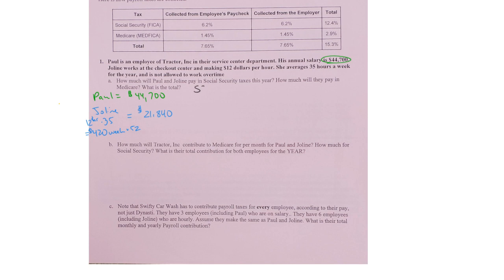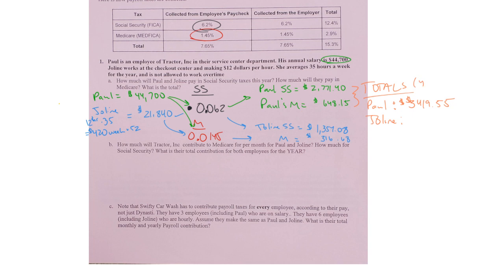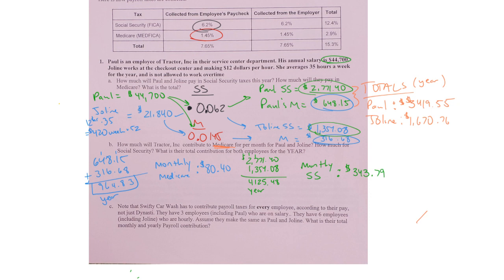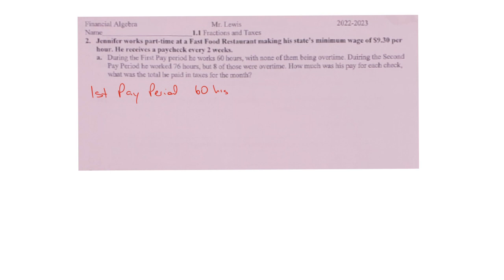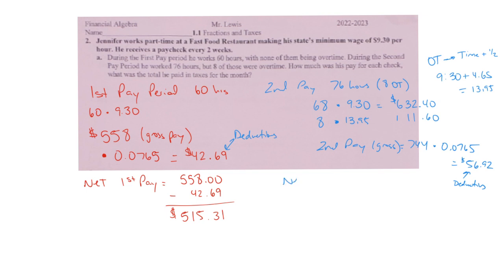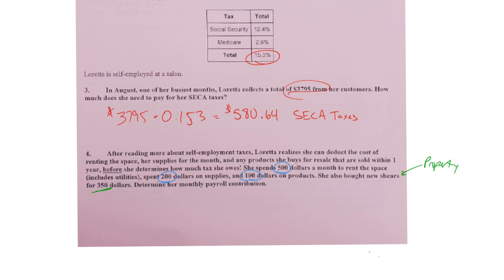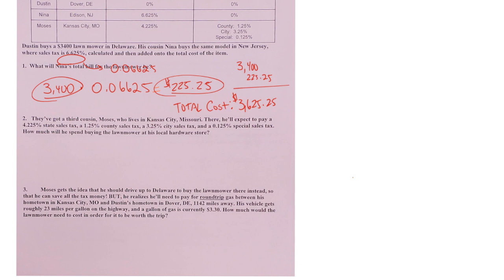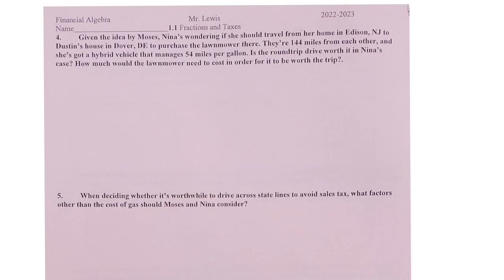Fractions and Tax Assignment 2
Goes over the pink packet, I don't believe I made a mistake on purpose, but I did leave one of the questions unanswered for the accuracy grade portion of this assignment.